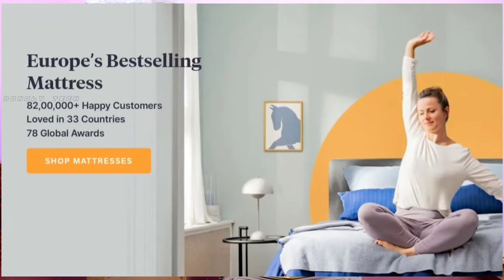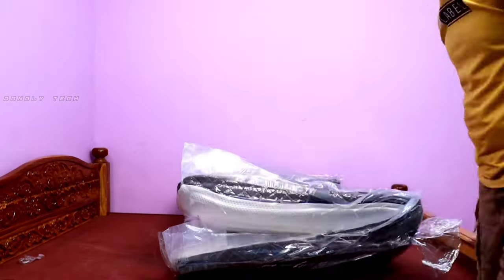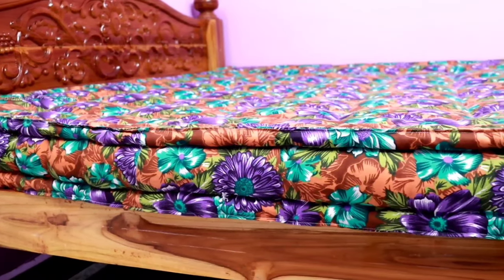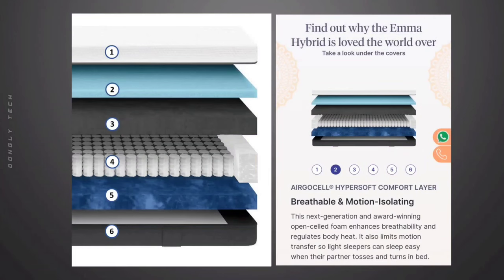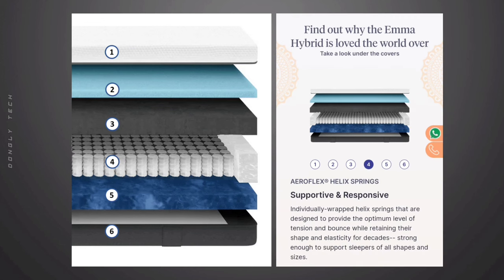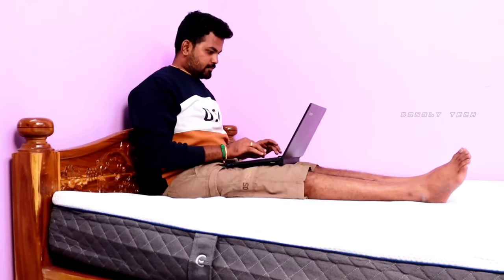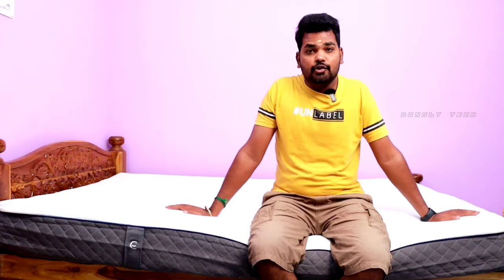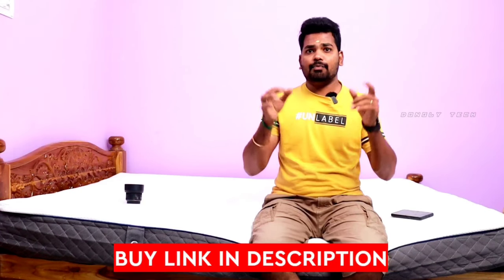🛑🔥 தரமான Emma Hybrid Mattress 😍 Emma Mattress Unboxing And Review In Tamil 🔥 Dongly Tech 😎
Memory foam or spring? Why pick one when you can have both? Emma Hybrid Memory Foam Mattress strikes a balance between orthopedic support from memory foam and the hug-like experience characteristic of premium spring mattress. All this, while keeping you cool while you sleep!

6 Layers:

1.ULTRADRY® PILLOWTOP COVER:
Plush & Moisture-Wicking
This climate-regulating, breathable cover feels soft-to-the-touch and wicks moisture away from your body

2.AIRGOCELL® HYPERSOFT COMFORT LAYER
Breathable & Motion-Isolating
This next-generation and award-winning open-celled foam enhances breathability and regulates body heat. It also limits motion transfer so light sleepers can sleep easy when their partner tosses and turns in bed.

3.HALO® ORTHO SUPPORT LAYER
Ergonomic & Adaptive
Proprietary memory foam that provides pressure relief for the head, shoulder, back, and hips so you can say bye-bye to back pain and wake up relaxed and recharged.

4.AEROFLEX® HELIX SPRINGS
Supportive & Responsive
Individually-wrapped helix springs that are designed to provide the optimum level of tension and bounce while retaining their shape and elasticity for decades-- strong enough to support sleepers of all shapes and sizes.

5.HRX SUPREME® EDGE SUPPORT
Intuitive & Easy
A reinforced perimeter that does not only help prevent active sleepers from falling off at night, but also help you sit up and get out of bed in the morning.

6.HRX SUPREME® SUPPORT LAYER
Dependable & Durable
HRX stands for High Resiliency Extra - This thick base foam layer was stress-tested  and is guaranteed to provide sturdy support and withstand over a decade of use by our heaviest sleepers.

Lower Temperatures Help You Sleep Better
Emma Hybrid's Coolgel-infused memory foam, breathable Airgocell, and heat-dissipating Aeroflex springs swiftly eliminate excess body heat. Achieve your ideal sleep temperature faster, fall asleep quicker, and stay asleep longer

Optimized for Deep Sleep
The Emma Hybrid masters the art of temperature regulation and precise support. Superior orthopedic support from HALO® foam and breathability from Airgocell® provide the perfect conditions for deep rest. Our tests indicate unparalleled sleep quality in all phases: shallow, REM and deep sleep.

The Hug-Like Experience
Emma Hybrid combines adaptive memory foam with motion-absorbing pocket springs (independent helix) for optimized support. Firm support for high-pressure areas, soft comfort everywhere else. Unleash the future of personalized sleep.

Emma's got your back
Our trademarked foam layers distribute your weight optimally between your shoulders

Built using premium materials, our orthopedic bed mattress provides durable support for all body types and sleep positions. Guaranteed with our 15-year, hassle-free warranty.

Motion Absorption
Our mattresses are developed with motion-absorbing design that ensures undisturbed sleep even when your pet, child, or significant other tosses & turns.

Don’t Sweat It
Our team of sleep experts have designed the Emma Hybrid mattress to allow for good airflow and top notch moisture regulation so you stay cool and sweat-free while you sleep.

15 years warranty
Emma mattresses are tested for upto 15,000 sleep cycles and are UKFR rated. A mattress is like having a life-long friend. And because we have so much trust in ours, we give all our Emma mattresses a 15-year manufacturer warranty.

100 night trial
We are happy to give you 100 nights to test your new Emma mattress in your own home. This way you can get to know your new mattress without any worries and convince yourself of its quality. if you do not like the mattress for any reason, we will happily pick it up and give you a full refund